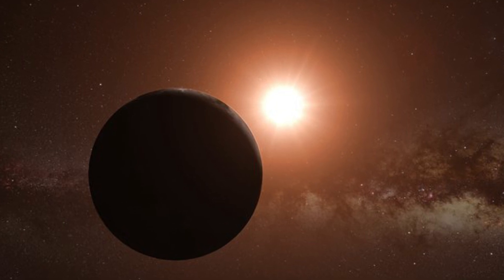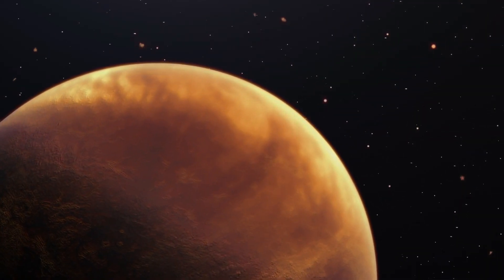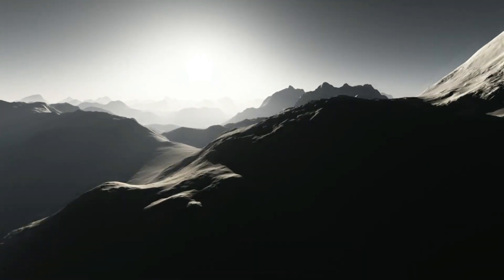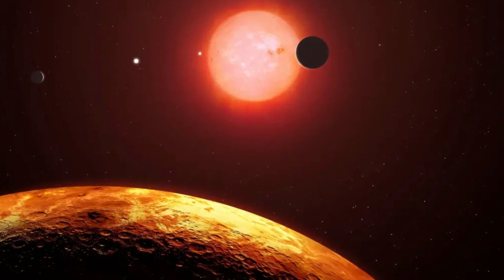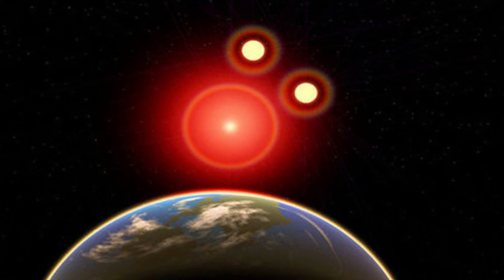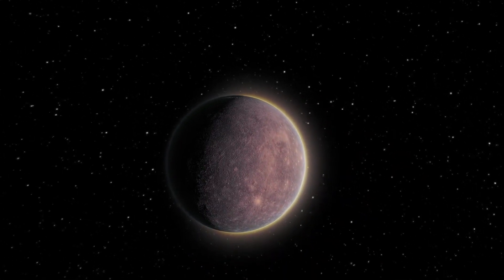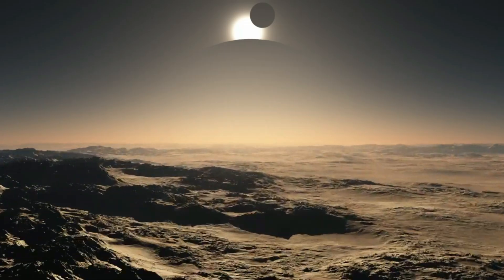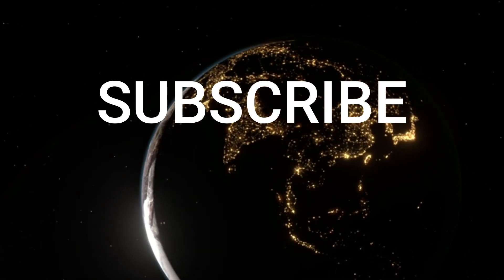James Webb Telescope Finally shows what's going on at Proxima B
NASA's James Webb Space Telescope (JWST) has made significant strides in shedding light on the distant exoplanet Proxima b, located in the habitable zone of its host star, Proxima Centauri. This marks the first time in history that such a detailed look at Proxima b has been made, offering scientists new insights into the planet's atmosphere, climate, and potential for life. Proxima b, discovered in 2016, orbits Proxima Centauri, the closest star to our own Sun, about 4.24 light-years away. This rocky exoplanet has generated considerable interest due to its position in the so-called "habitable zone," where liquid water could exist on its surface, a key ingredient for life as we know it. However, little was known about Proxima b's atmosphere or environment until the JWST's recent observations. The James Webb Space Telescope’s observations of Proxima b represent a major leap in the search for extraterrestrial life. As scientists continue to analyze the data, the hope is that JWST will provide further insights into the planet's habitability, helping to answer one of humanity's oldest questions: Are we alone in the universe? with more observations planned and the telescope’s capabilities growing, JWST is set to transform our understanding of distant worlds. The secrets of Proxima b are just the beginning of what promises to be an exciting era of discovery.